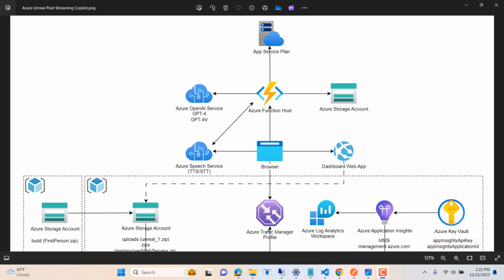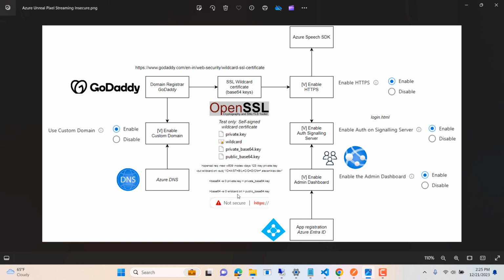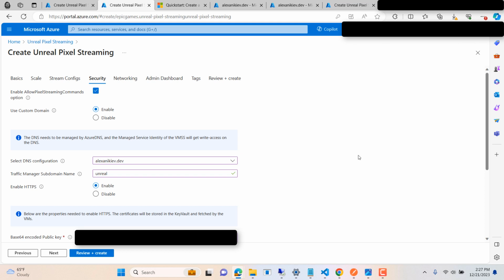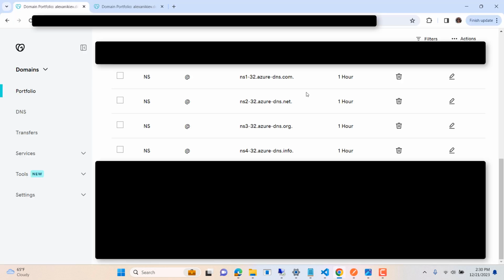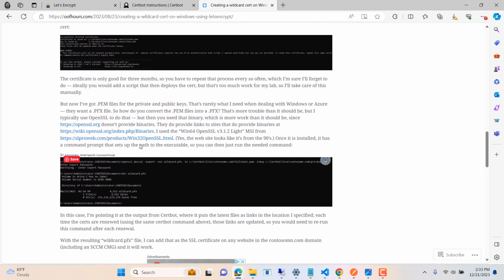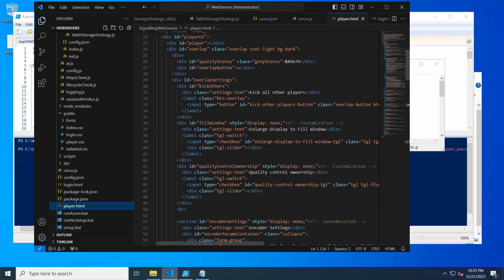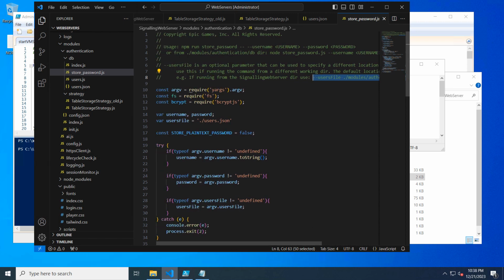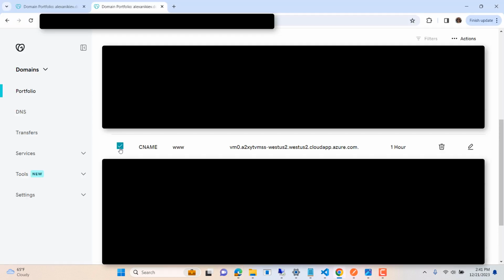Azure Unreal Pixel Streaming Secure Deployment of Azure Marketplace Item